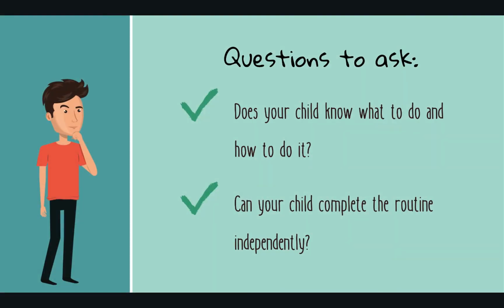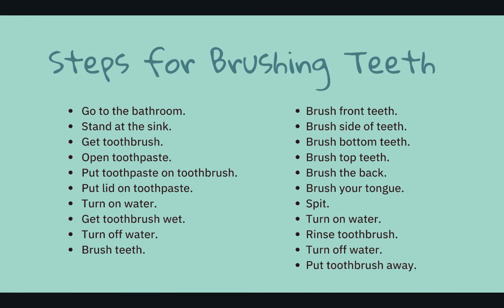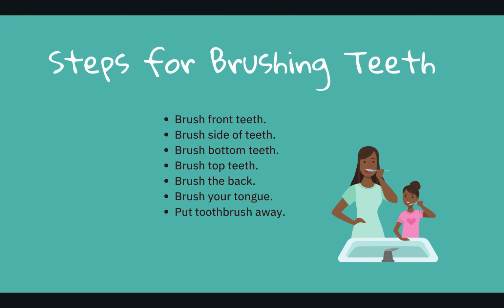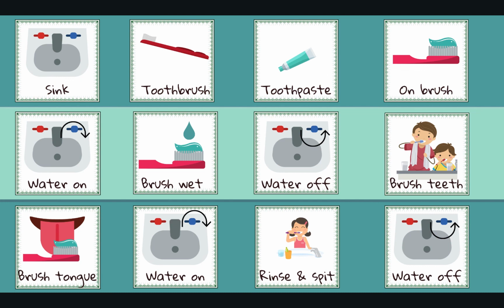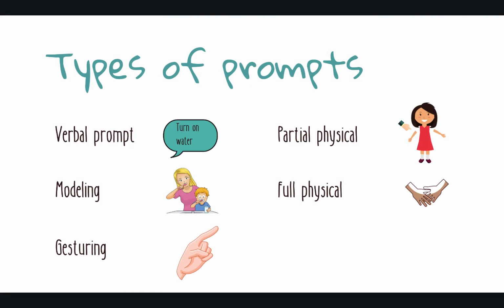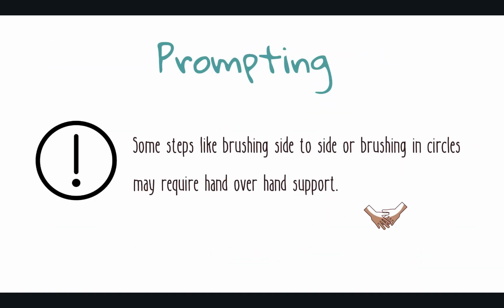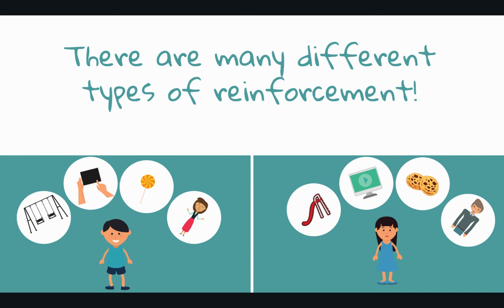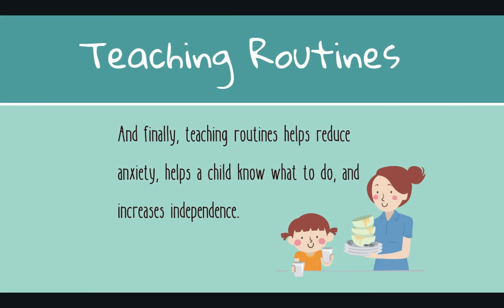Teaching Routines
This VCU-ACE video resource provides families a basic explanation of evidence-based practices such as task analysis, visual supports, prompting, and reinforcement as they teach their child new routines.